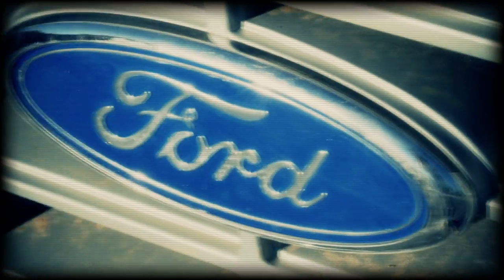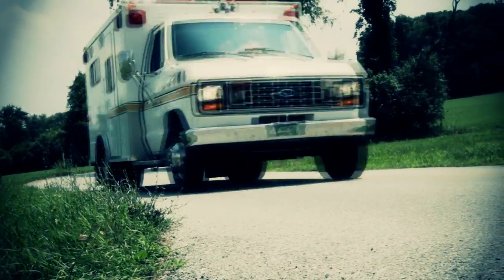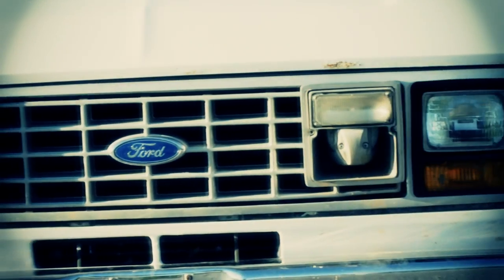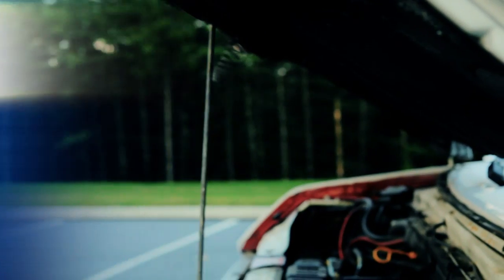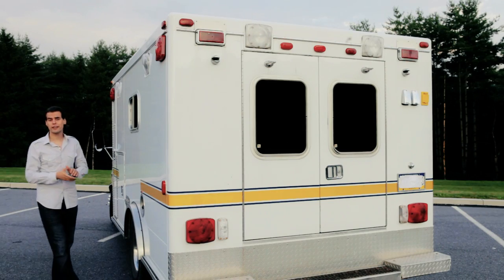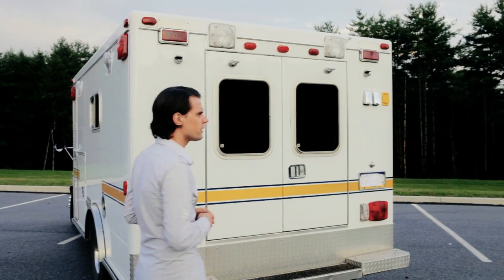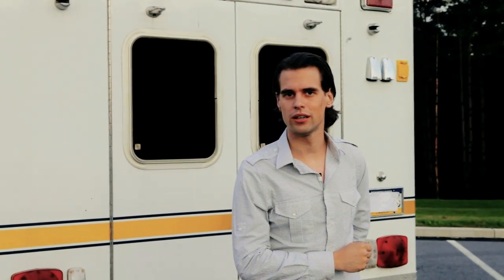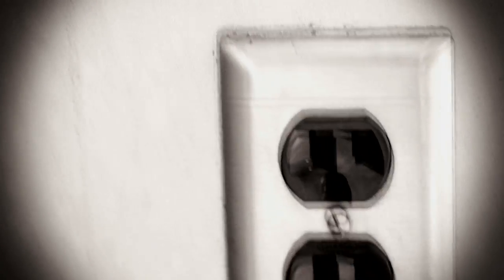Oznog Racing - S1E02 - Olga the Seven Thousand Pound Ambulance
Meet Olga, our 1990 Ford E-350 Ambulance, who will be taking us 10,000 miles to Mongolia!  She weighs in at over 7000 lbs, can go 0-60mph in 33 seconds and gets 11 miles per gallon.  Sounds like the perfect off-road vehicle to take through the Ural Mountains and across the Gobi Desert!  Will she survive the trip?